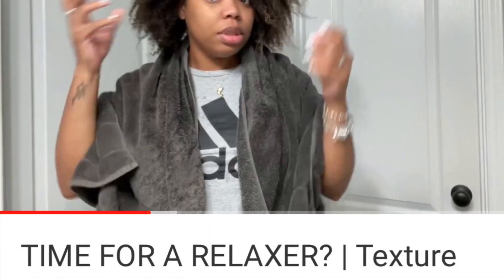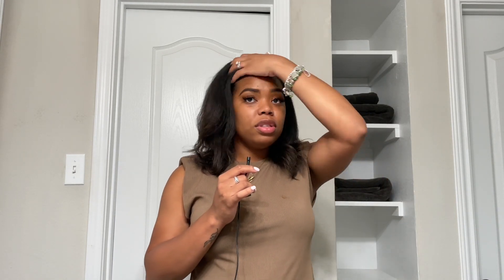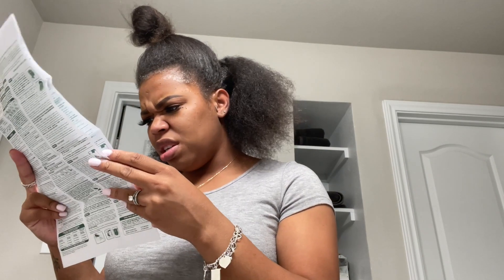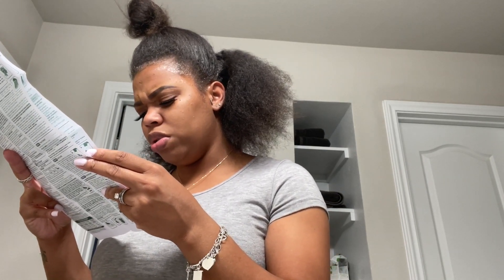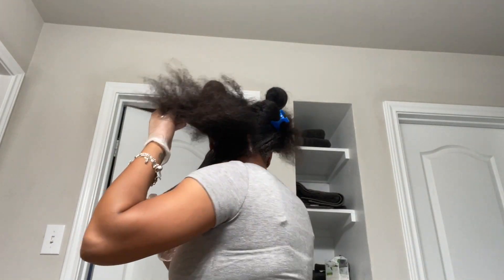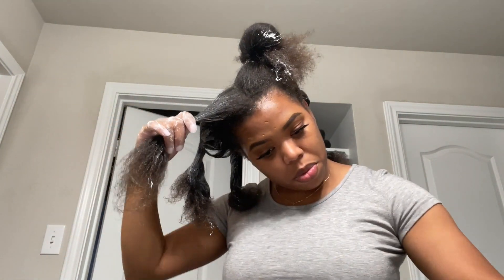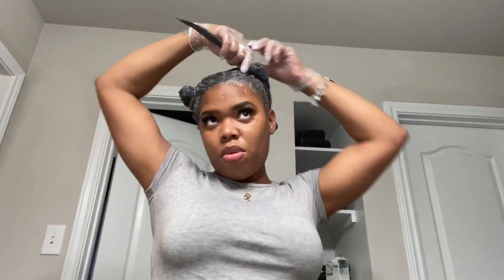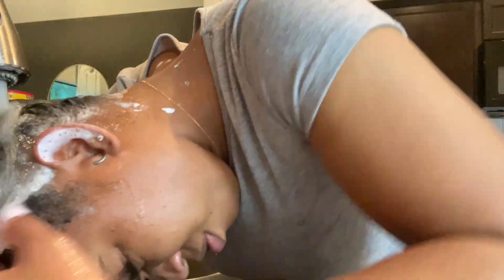NO MORE NATURAL HAIR! | Texturizer after 6 Years natural 😆🙌🏽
Hey, Y'all!
I finally did it! After 6 years of natural hair, hair color changes, LOTS of stress, and frustration I texturized my natural hair. Here's the product I used:
To skip to the actual process: 3:03
I know this decision is not right for everyone but it was right for me. TTYL!